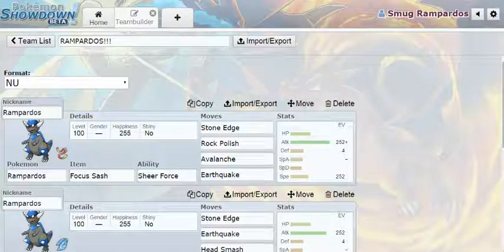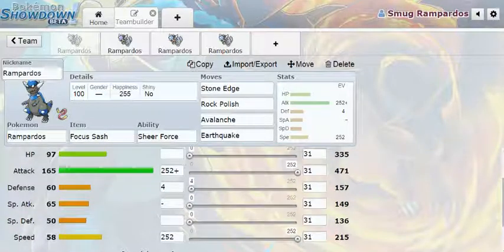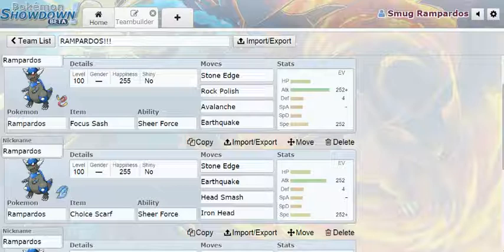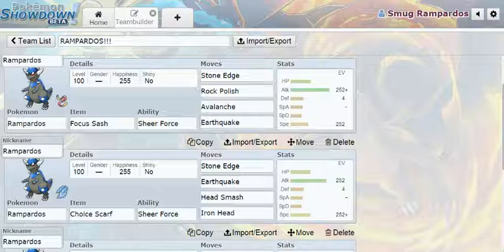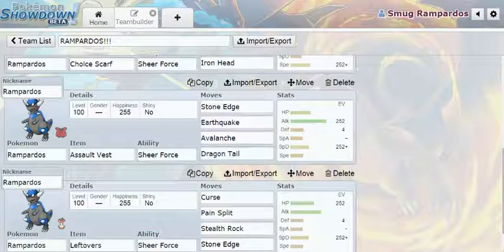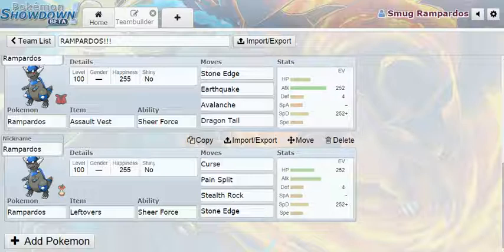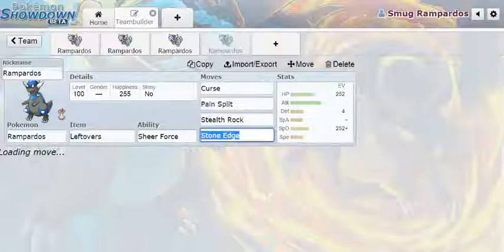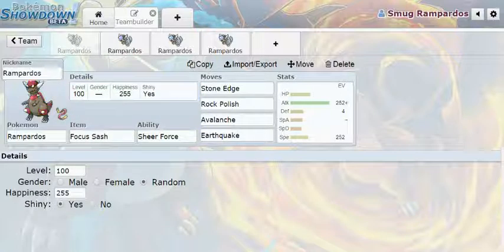Rampardos - How to Use + Strategy Guide | Pokémon Showdown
Let's take a look a Rampardos,
Dat base 165 doe!